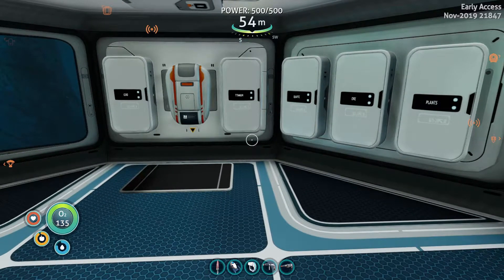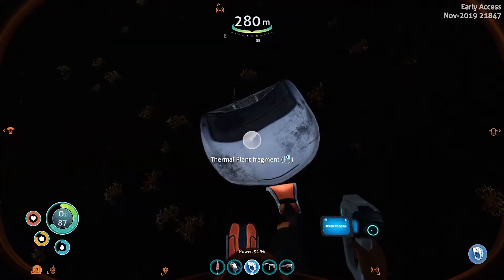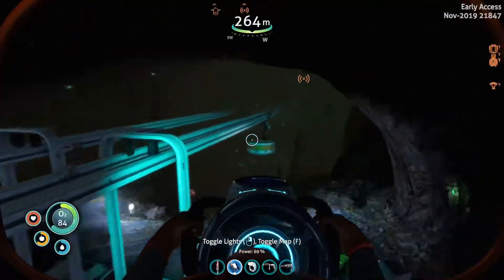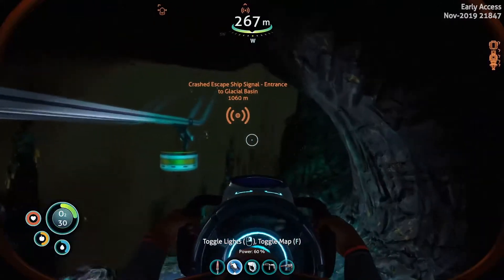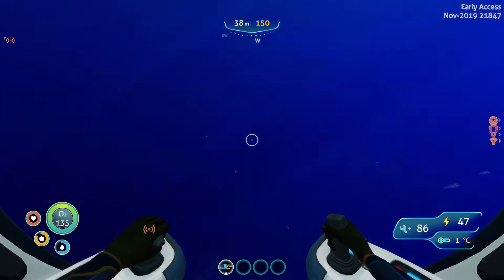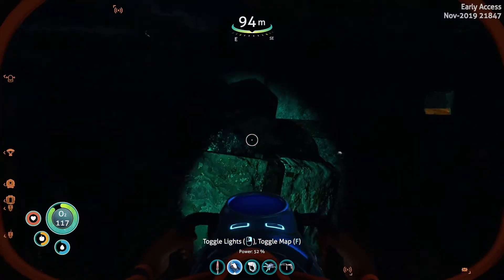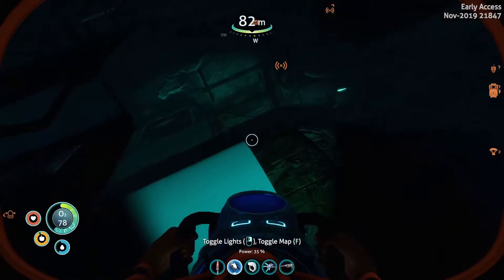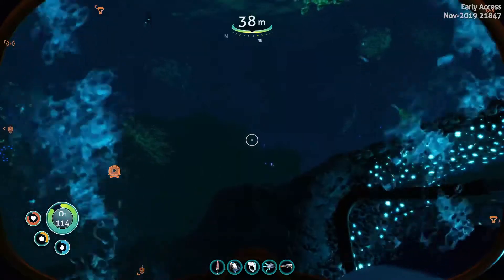Subnautica Below Zero-Finding Prawn Suit Location and the Struggles Therein!!